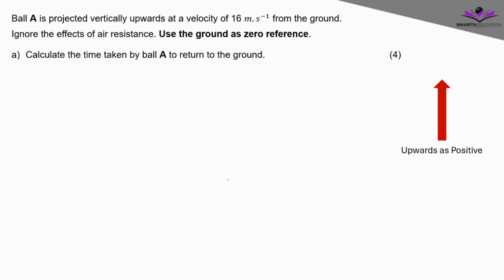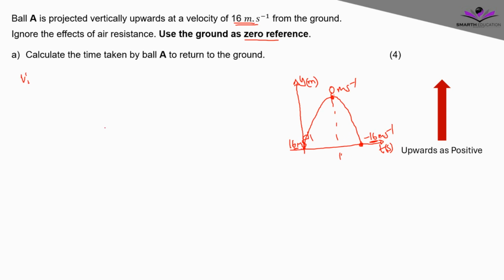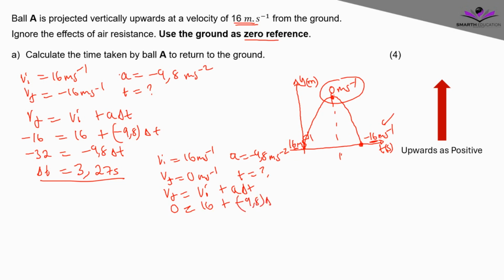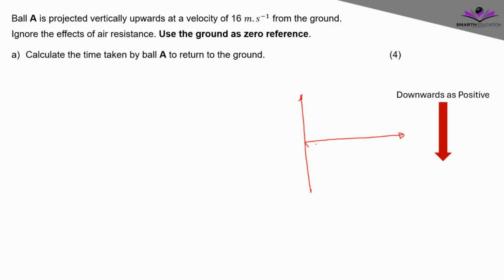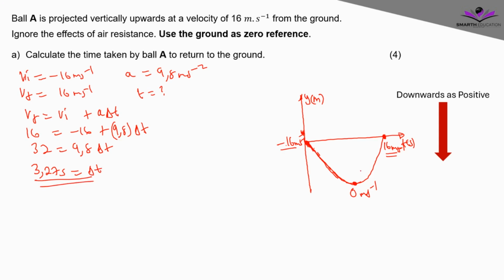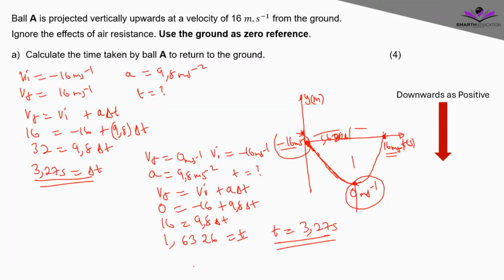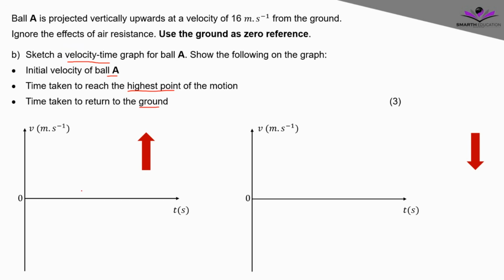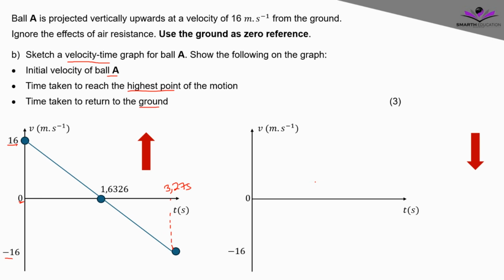PHYSICAL SCIENCES PAPER 1 2015 QUESTION 3 GRAPHS OF MOTION EXAMPLE 2